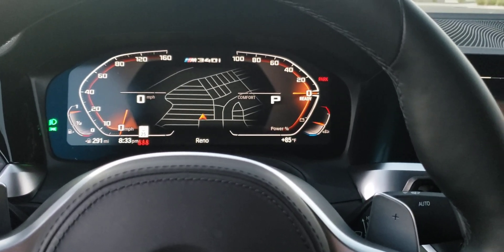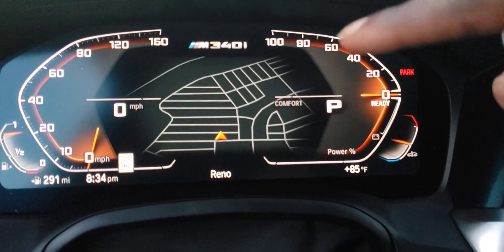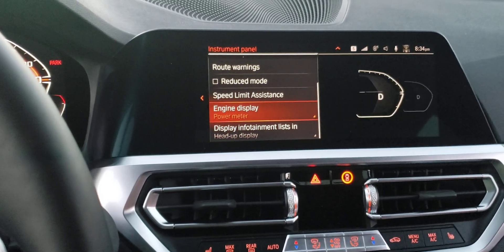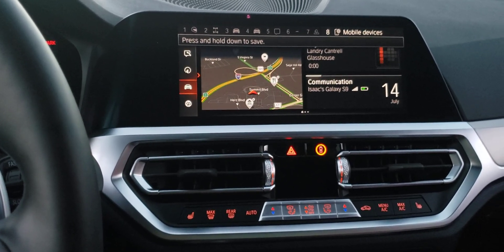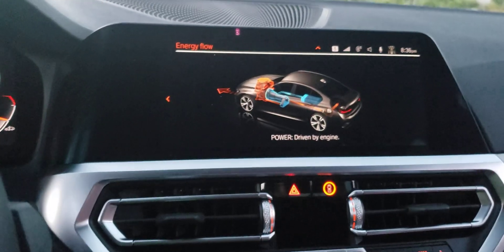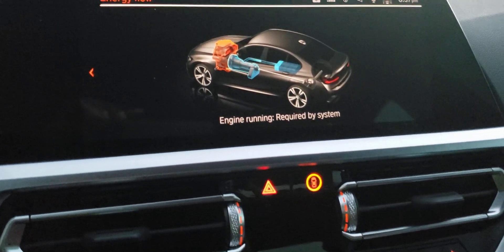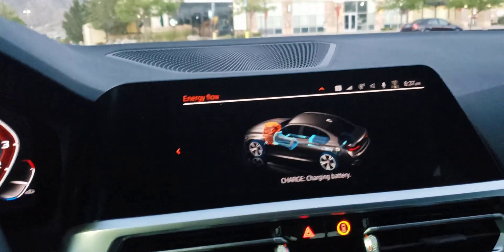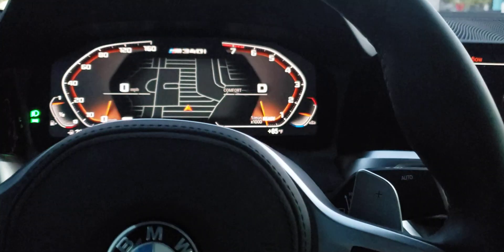BMW Power Meter and 48V Mild Hybrid (Energy Flow Part 2)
This video is a continuation of BMW's Power Meter and Tachometer in the instrument panel tied in with Energy flow. There is a why for the power meter and this video helps explain the reason. You can call it an extended version of my original Energy Flow video.